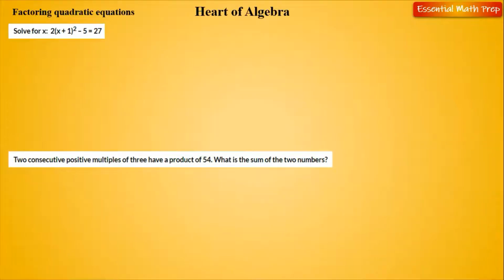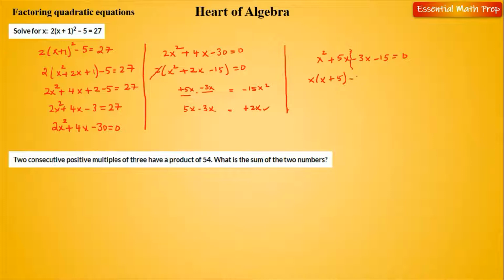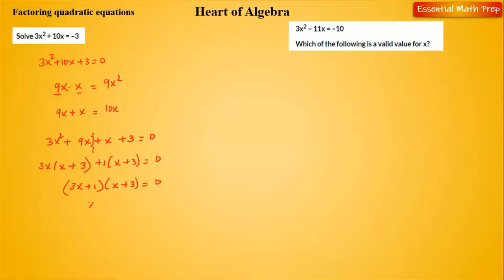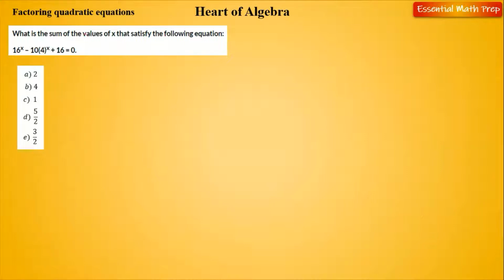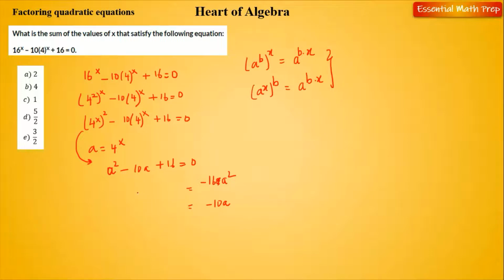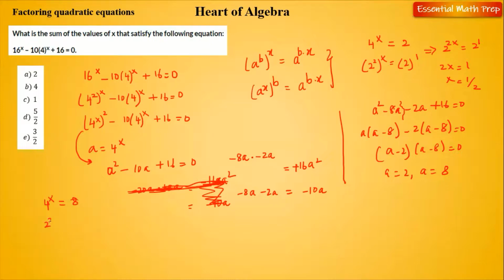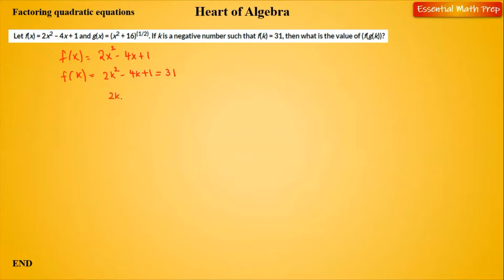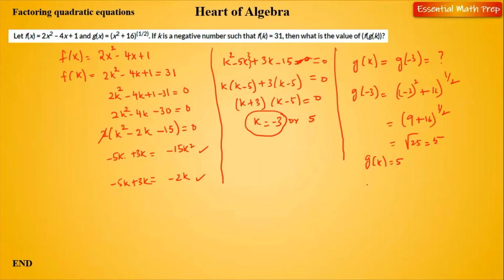Factoring Quadratic Equations, SAT Math Part 2